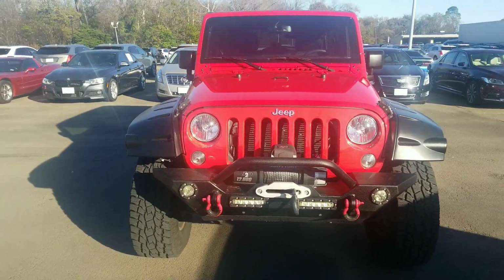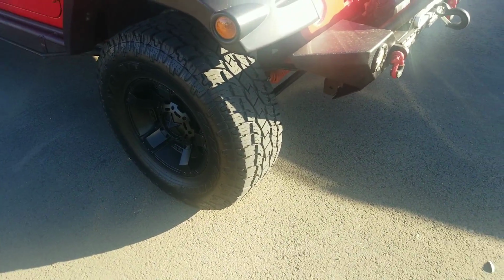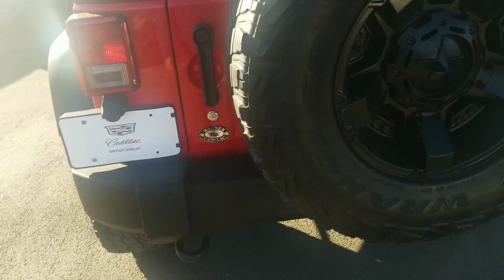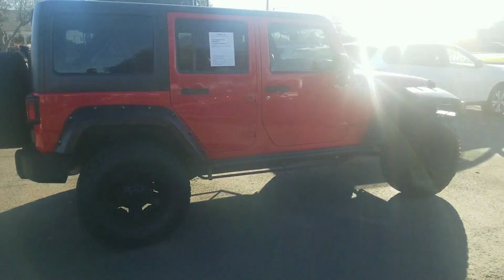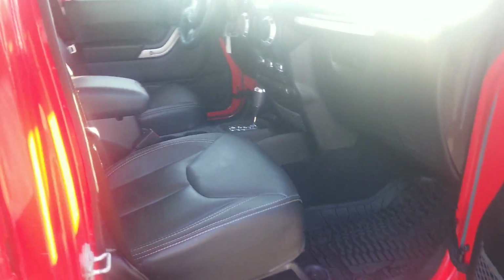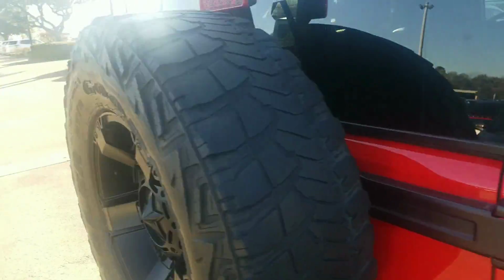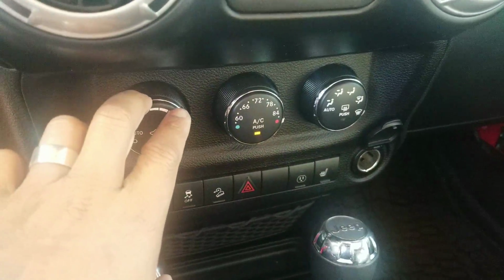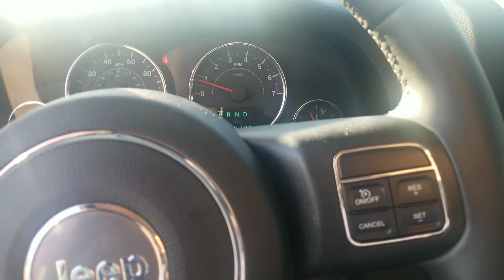2015 Jeep Wrangler Rubicon